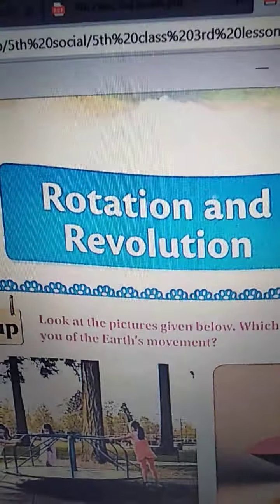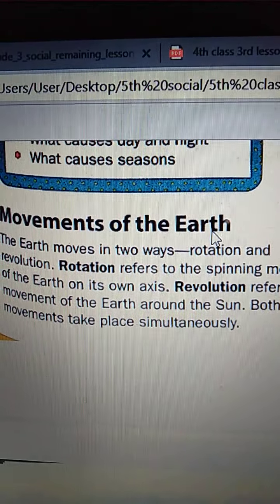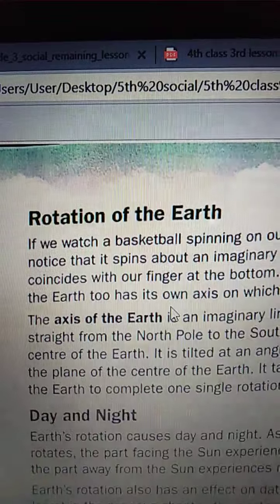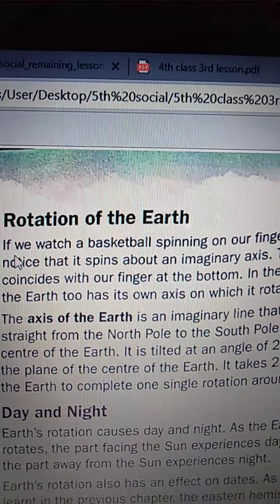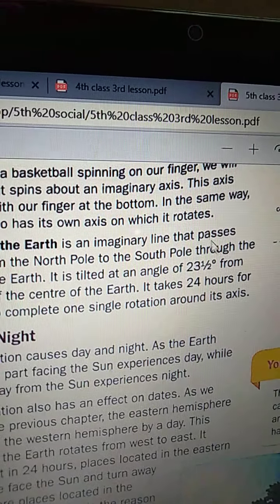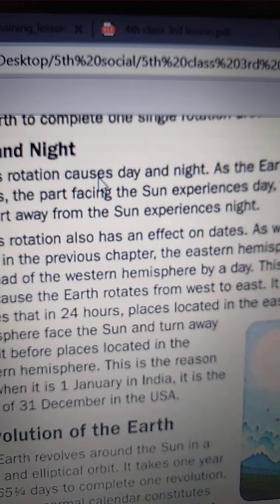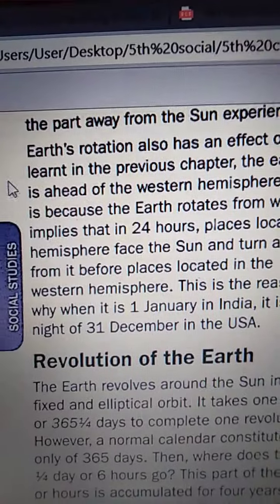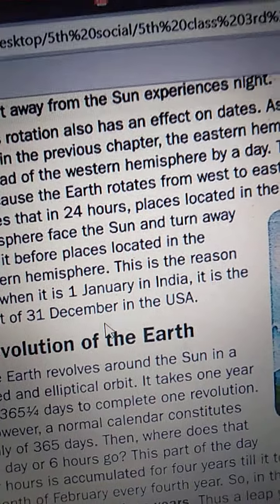Grade - 5 Social Ln:3 Rotation and Revolution - Reading Part-1